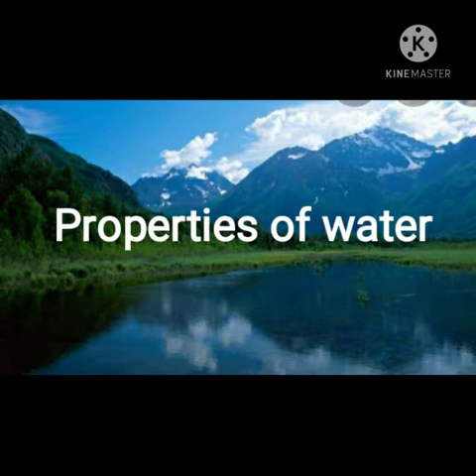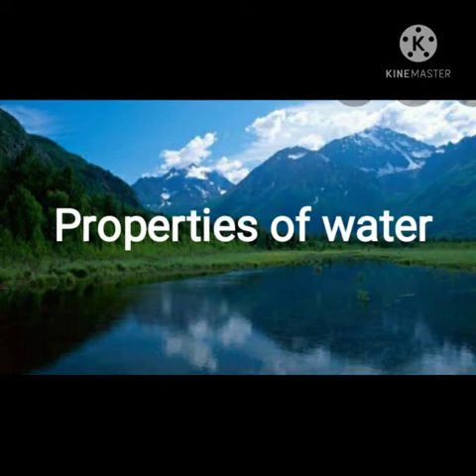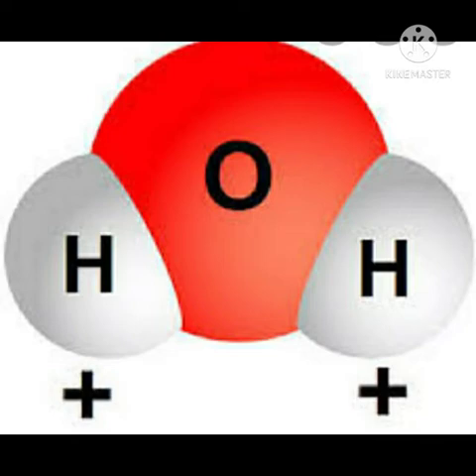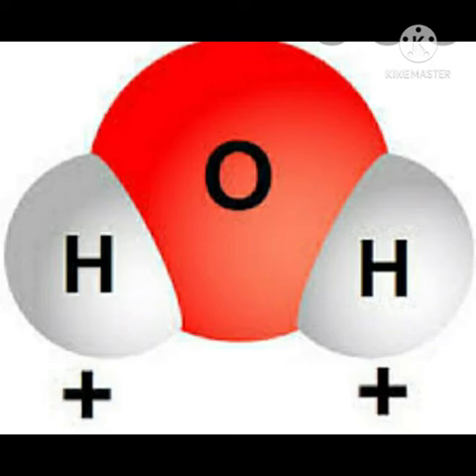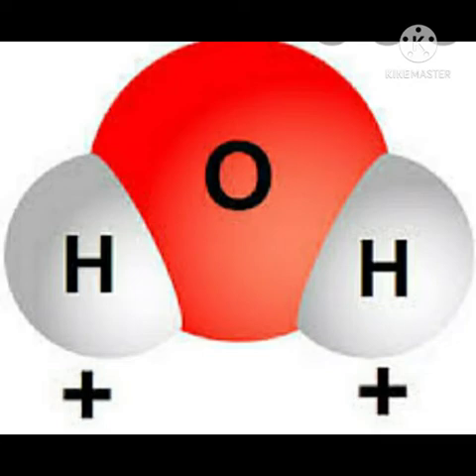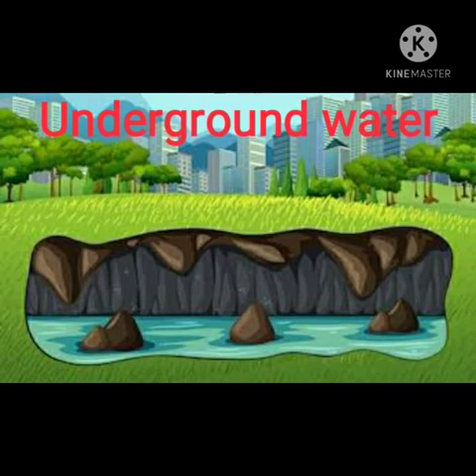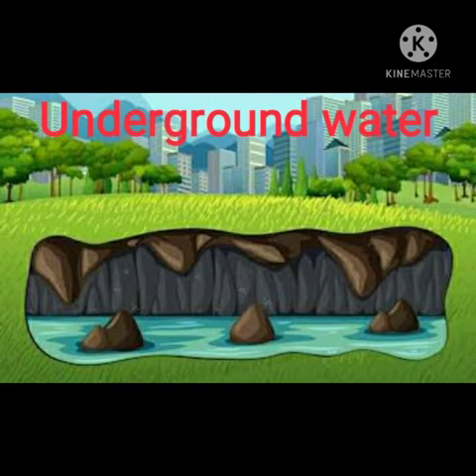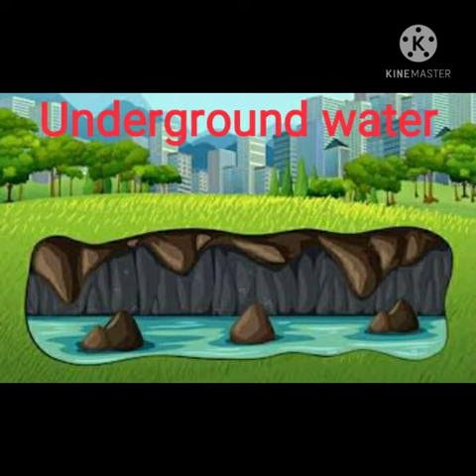Class 6 Chemistry Ch Water Part1